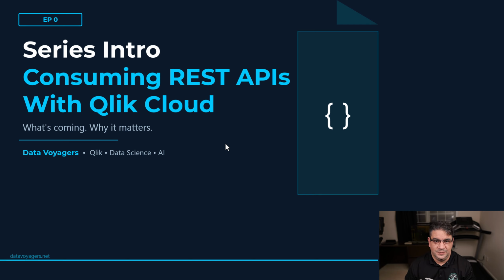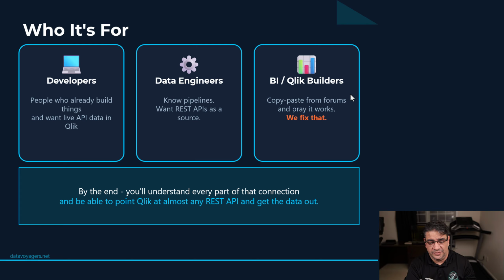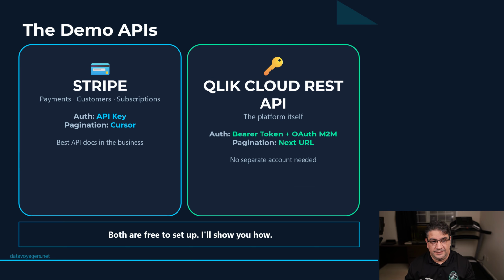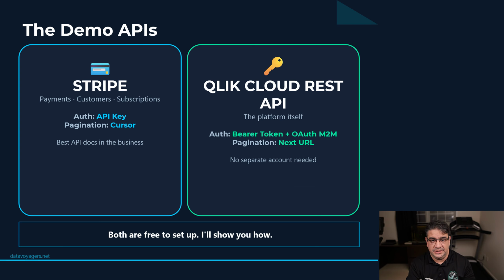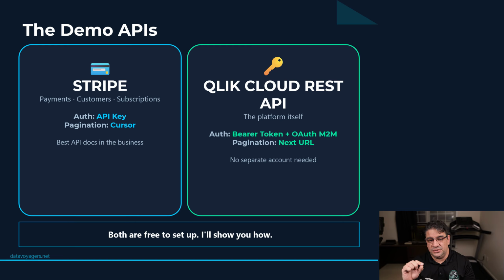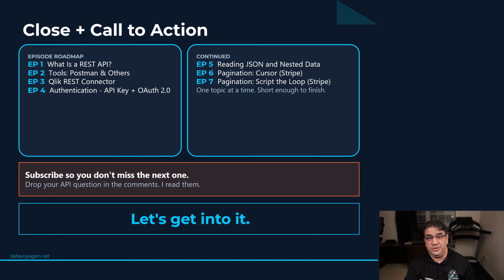EP 0 - Series Intro - Consuming REST APIs with Qlik Cloud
The series uses two APIs throughout: Stripe (Bearer auth, cursor-based pagination) and the Qlik Cloud REST API (Bearer and OAuth M2M auth, Next URL pagination). This episode explains why those two were chosen and what each episode covers. Watch this one first if you want context before jumping into the technical episodes.

⏳ TIMESTAMPS
00:00 Intro
00:30 Who It's For
01:48 The Demo APIs
02:41 Episode breakdown
03:39 What to expect

👋 CONNECT WITH DATA VOYAGERS
Hosted by Mark Costa, Qlik Community MVP.